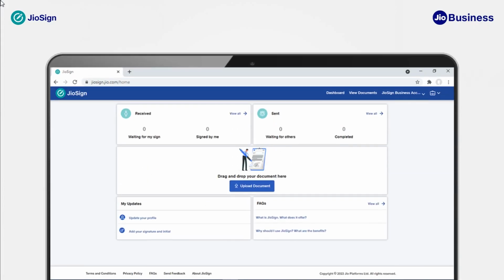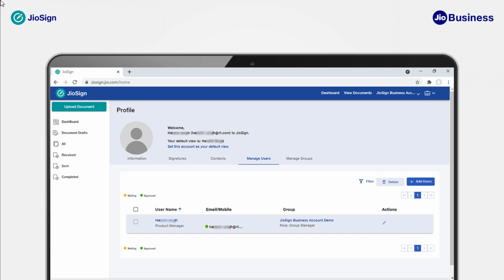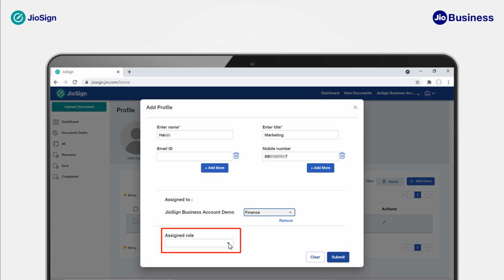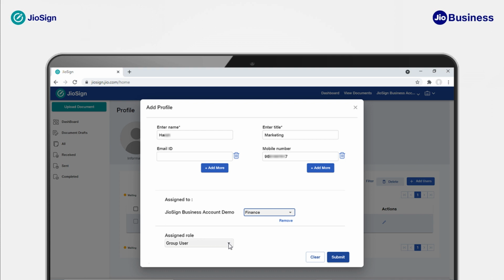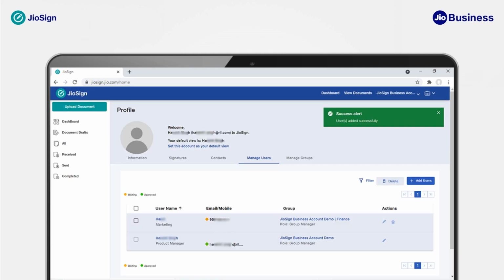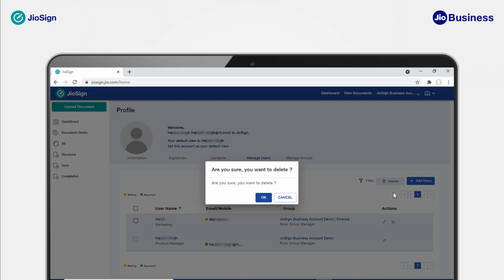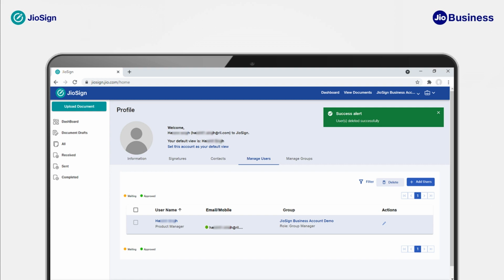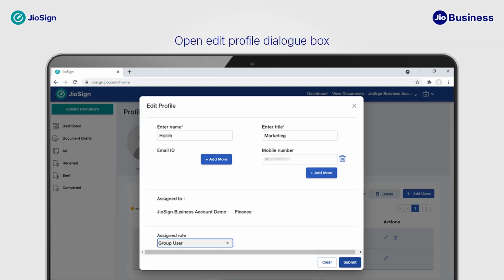JioSign - How Can The Group Manager Add, Remove and Edit Users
Watch this video to understand how a group manager can add, remove or edit users.

JioSign is a digital signing platform. Now you can digitally sign any kind of document as well as invite multiple people to sign the document digitally. To sign any document just create your account on JioSign, upload your document and add the person(s) who you want to sign the document. Once done then you can sign and send the same automatically to others for signing.

Reliance Jio Infocomm Limited, doing business as Jio, is an LTE mobile network operator in India. Mukesh Ambani, the owner of Reliance Industries Limited (RIL) whose Reliance Jio is the telecom subsidiary, had unveiled details of Jio's fourth-generation (4G) services on 12 June 2015 at RIL's 41st annual general meeting. Jio is the largest 4G network in India offering High-Speed Internet & Unlimited Free Voice Calls.